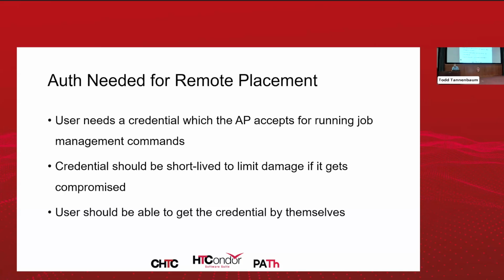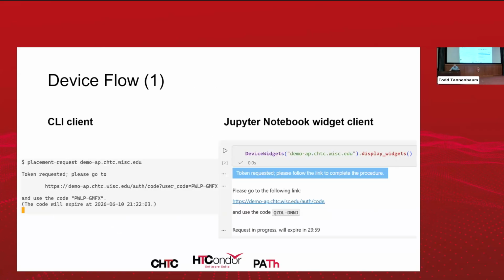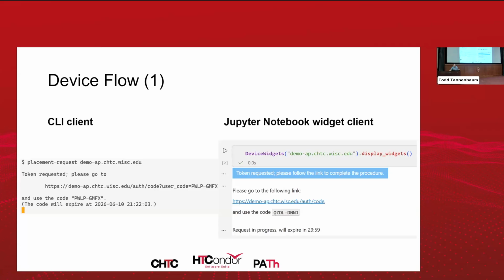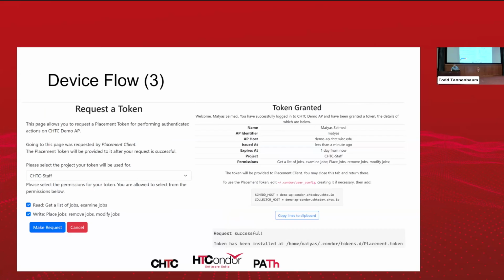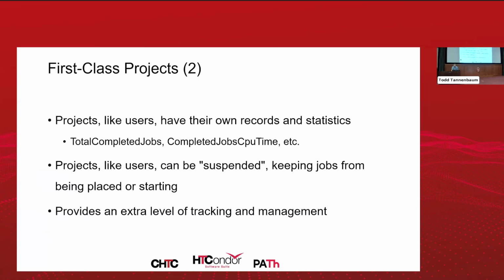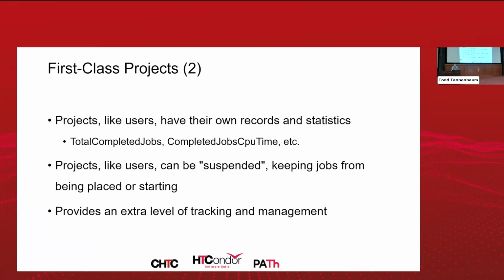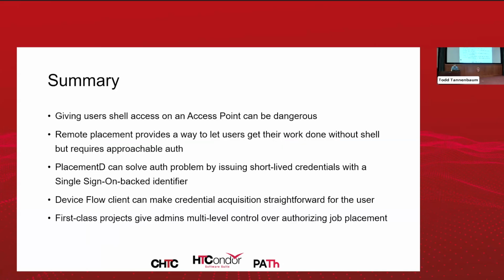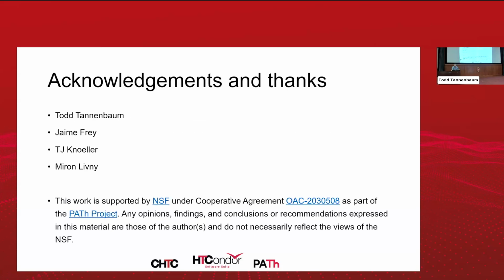HTC26: Authorizing Remote Placement with the PlacementD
Matyas Selmeci presents PlacementD, a new authorization system that enables users to securely submit and manage HTCondor jobs remotely without requiring shell access to an access point. The talk covers placement tokens, remote job management, project-based authorization, and improvements to secure research computing workflows.